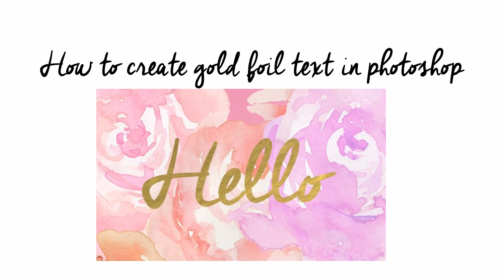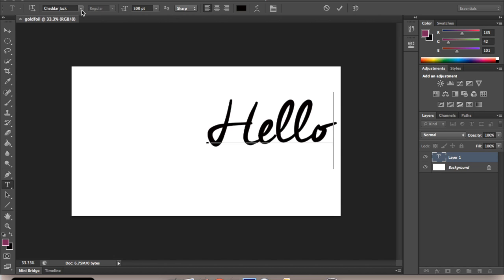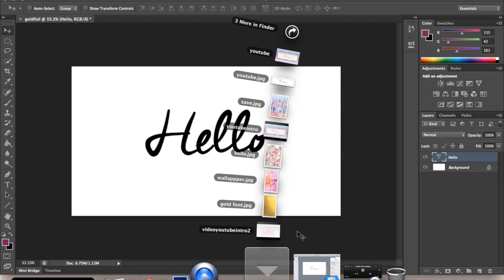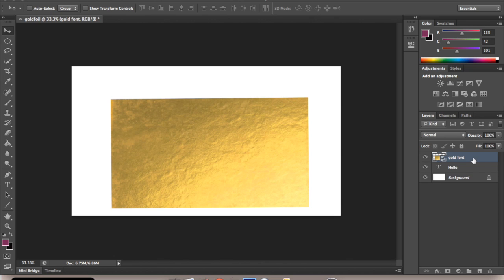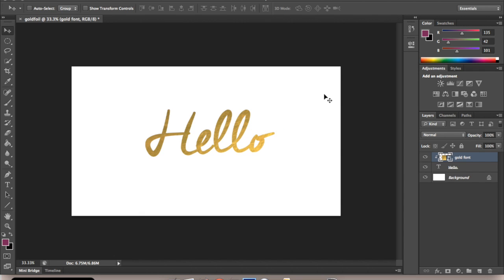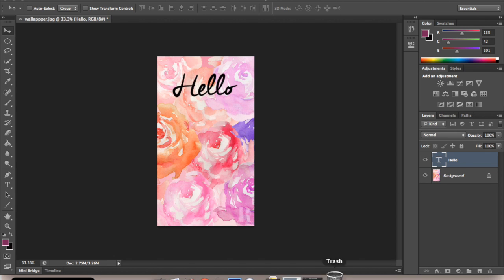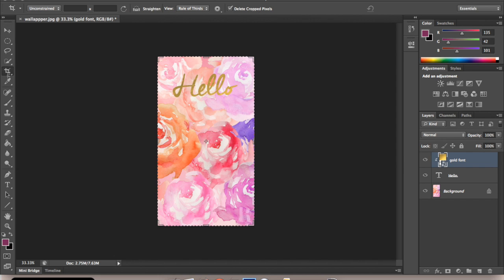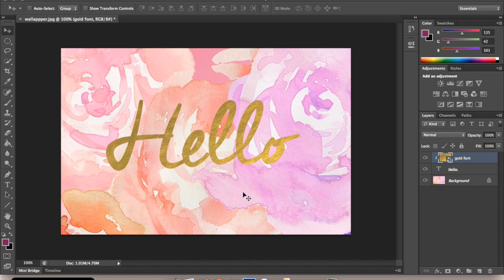Photoshop Tutorial: Create the gold foil text for Websites | Blog | Inspirational wallpapers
This video is a step by step guide on how to create the gold font text in Photoshop CS6. Recreate banners, buttons and wallpapers for your blog by following this easy step-by step guide.